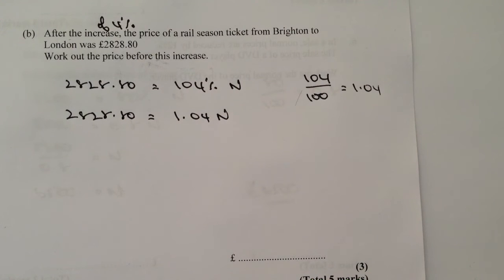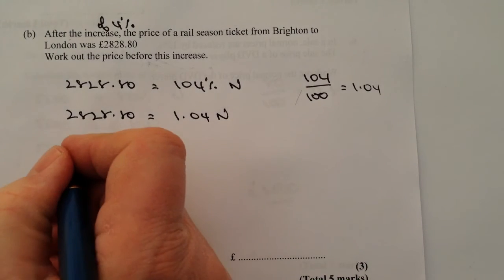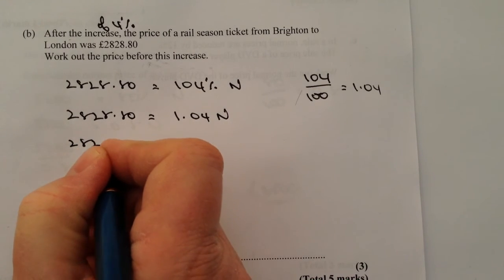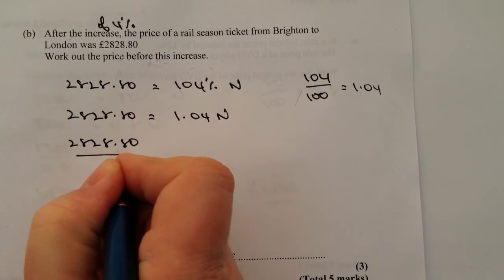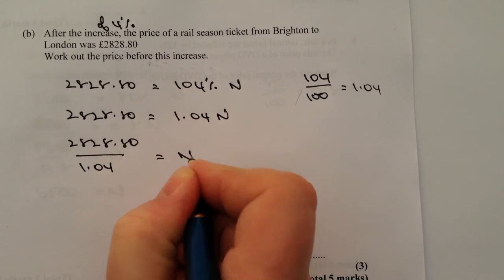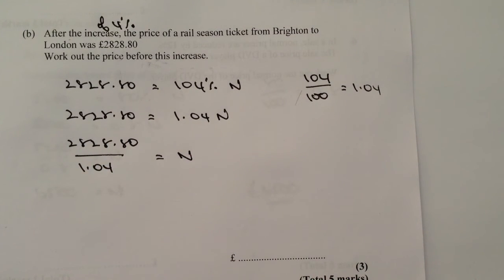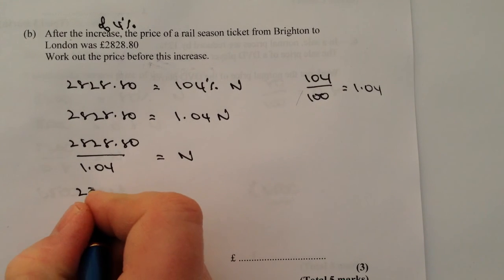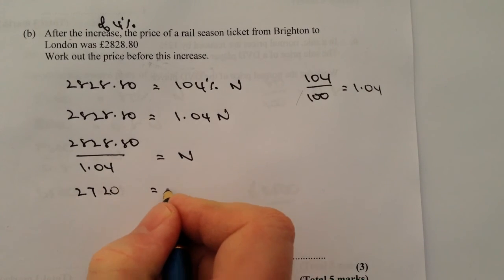How to work out a reverse percentage - GCSE maths question 7b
This video is all about how to work out a reverse percentage and forms part of the playlist reverse percentages.

This video is part b of the question that deals with a 4% increase and working out the original price. In this question the price of a rail ticket is £2828.80 after a 4% increase - we're asked to calculate the original price. The easiest way is to convert the percentage to a decimal and then use algebra to work through.